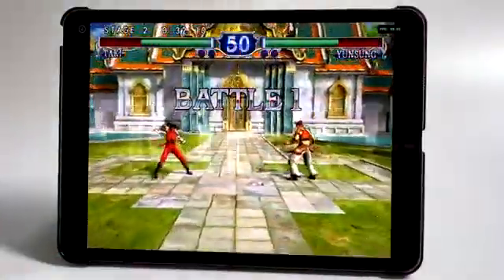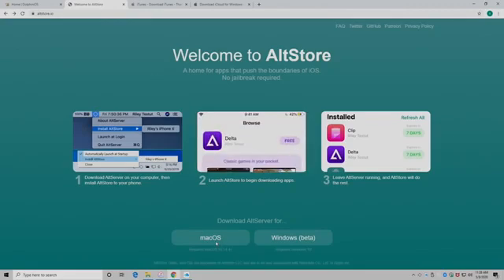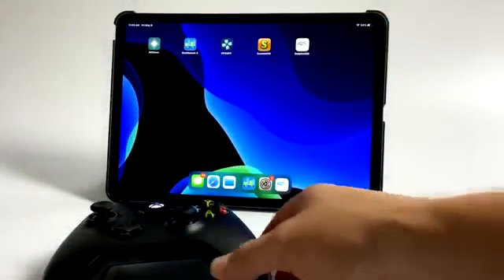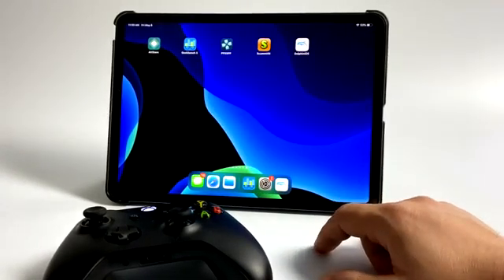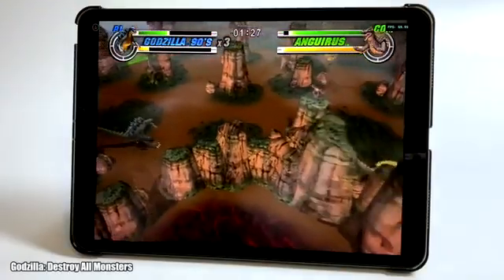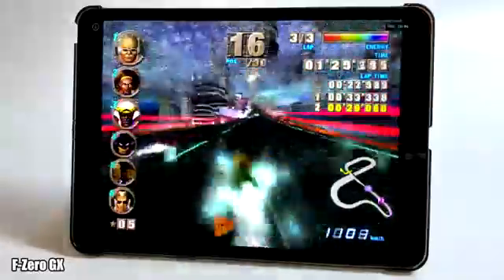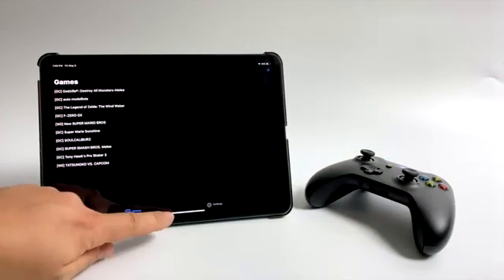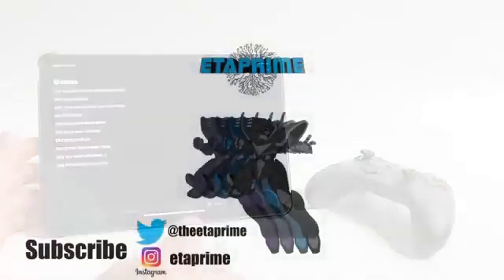Full Speed Gamecube & Wii Dolphin Emulator 2020 iPad Pro its Amazing!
So the Dolphin emulator for IOS “ iPad iPhone” is here and you can install it without jailbreak!
In this video, we take a look at the dolphin emulator running on the all-new  2020 11” iPad Pro and  I have to say this is the best performance I’ve ever seen from any tablet or phone!
I was able to run Gamecube and Wii games at 1440P at full speed with no issues at all!

This video and Channel and Video are for viewers 14 years older and up. This video is not made for viewers under the age of 14. If you are under 14 years of age, you do not have permission to view this video.